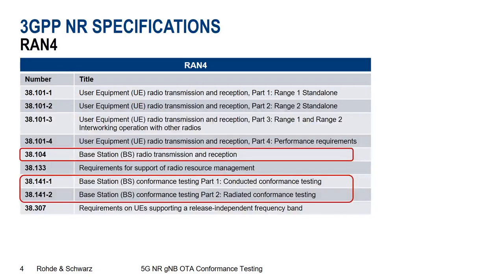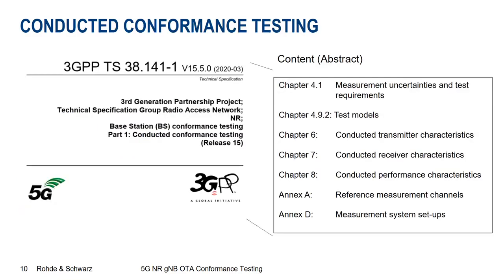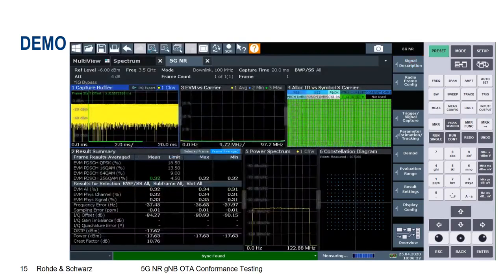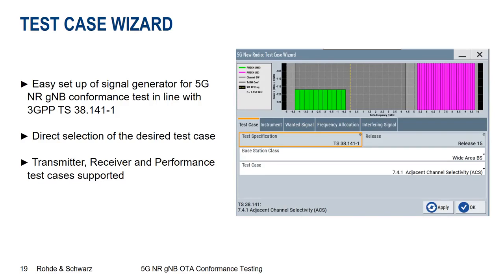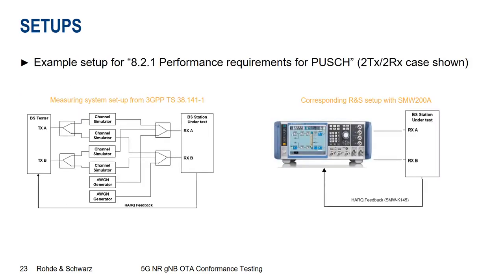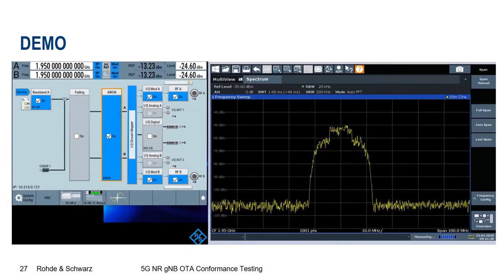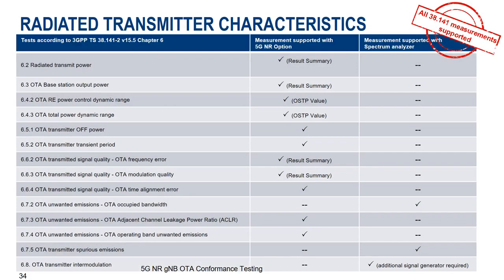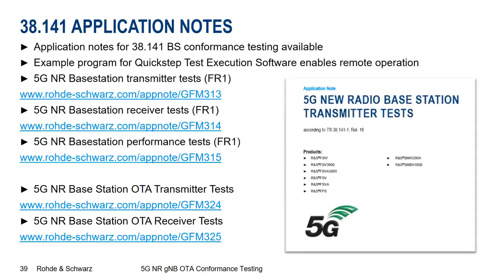A Getrotech apresenta: Teste de conformidade da estação base 5G NR por ROHDE & SCHWARZ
Para os fabricantes de estações base, o 5G apresenta muitos desafios diferentes.
O webcast de hoje fornece uma visão geral dos testes de conformidade da estação base 5G NR com o foco na peça conduzida.
Ao discutir os diferentes testes e requisitos necessários, também exploramos as especificações 5G 38.141-1 e 38.141-2, pois elas definem requisitos gerais para transmissores, receptores e desempenho da estação base.

Para mais informações:
Visite nossa loja - (Pessoa – física e jurídica)